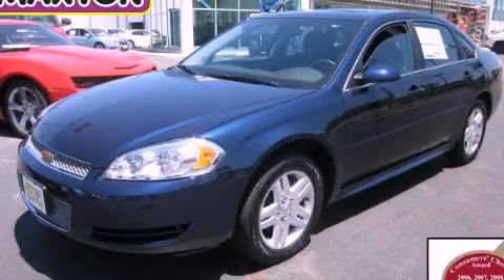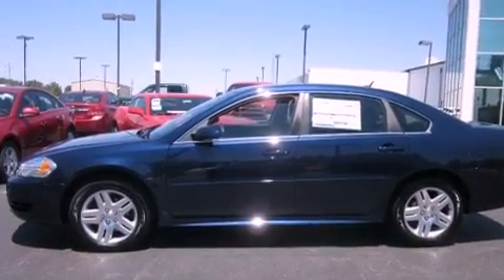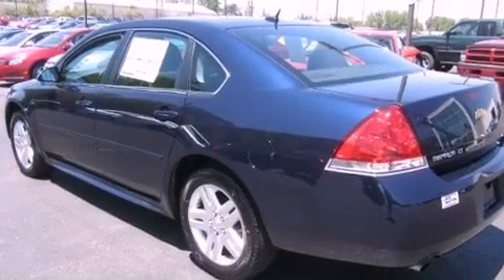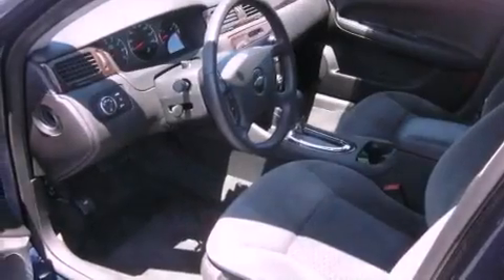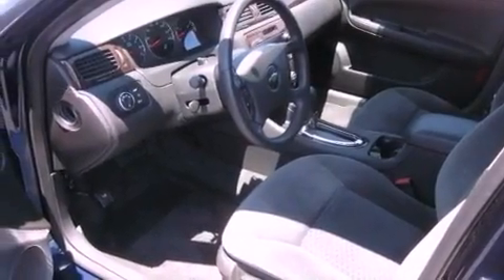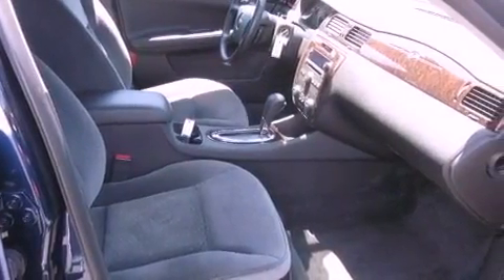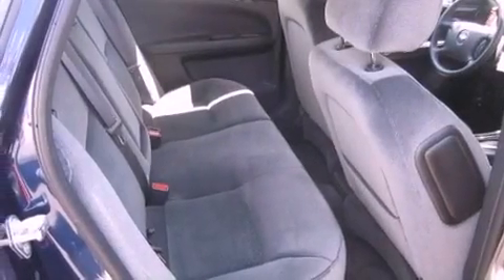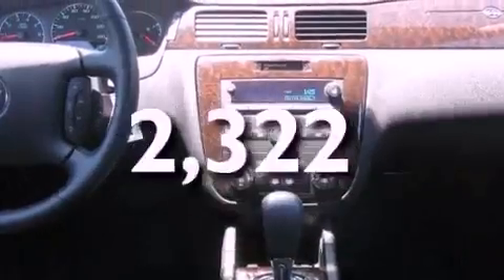2012 Chevrolet Impala Worthington OH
Year : 2012
 Make : Chevrolet
 Model : Impala
 Engine : 3.6L 6-Cylinder
 Trans . : automatic
 Exterior : Imperial Blue Metallic
 Miles : 2,322
 Interior : Ebony
 Jack Maxton Chevrolet
 700 East Dublin-Granville Rd
 Worthington , OH 43085
 2012 Chevrolet Impala Worthington OH